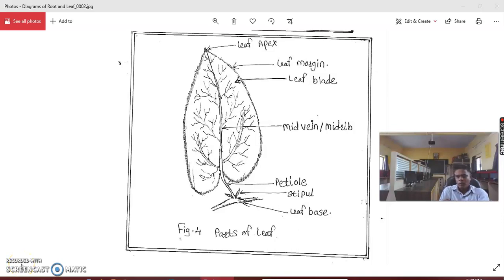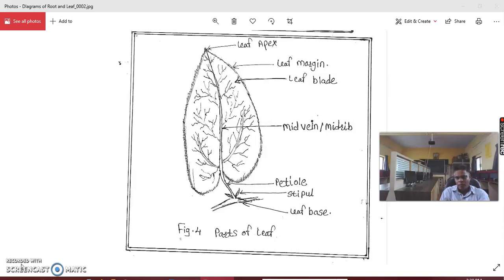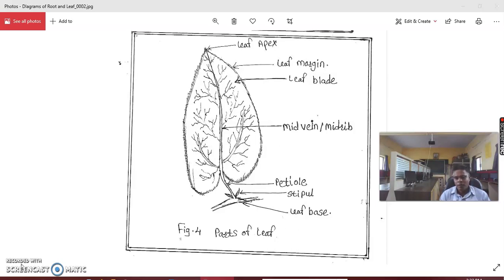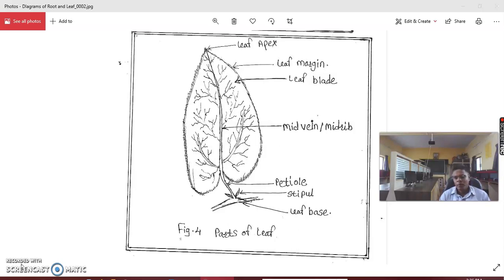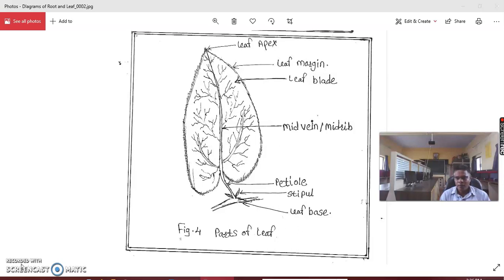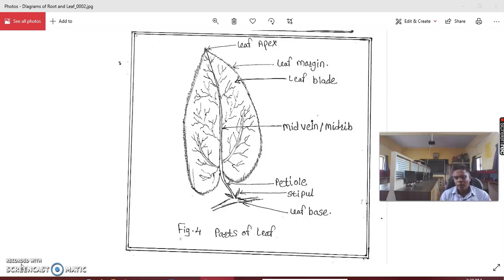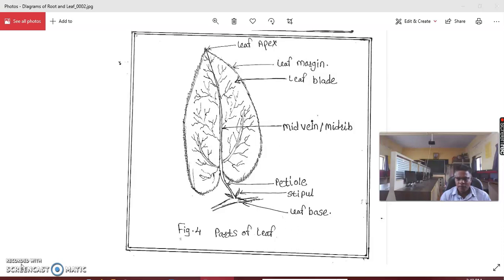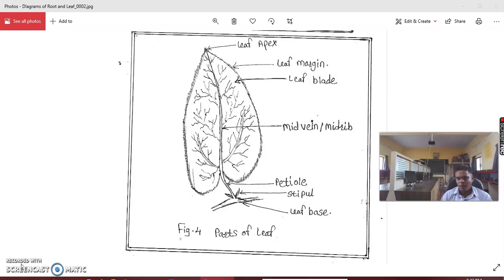Parts of Leaf (Lecture-5)XI th Crop Science (Bi-Focal)B4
XI th Crop Science (Bi-Focal)  Paper -1.    Study the Parts of leaf, its types, Functions, Modification of leaves.